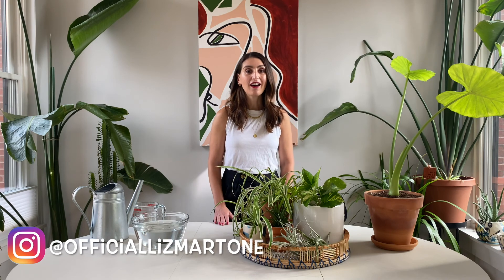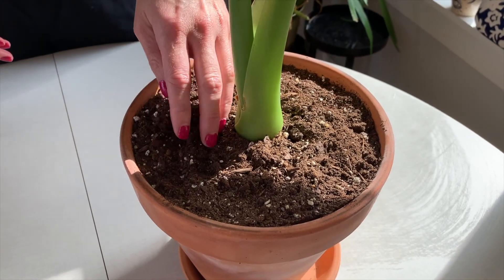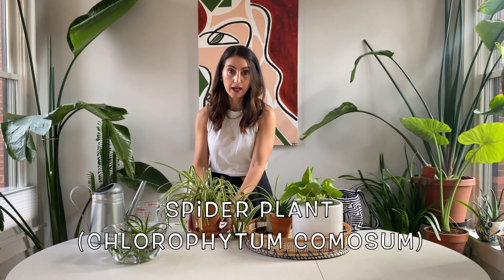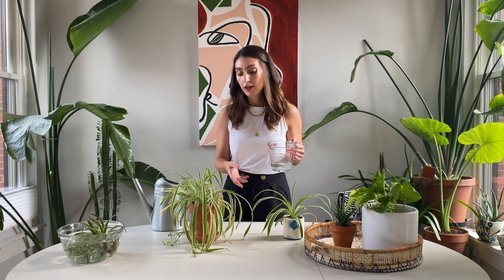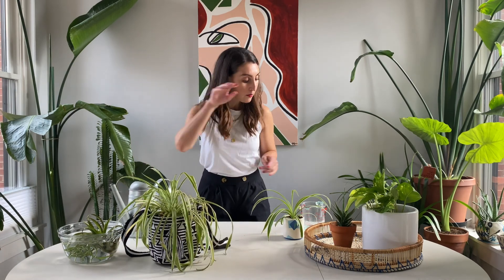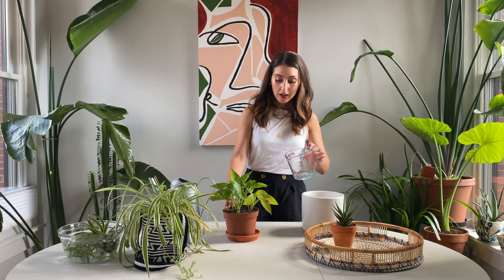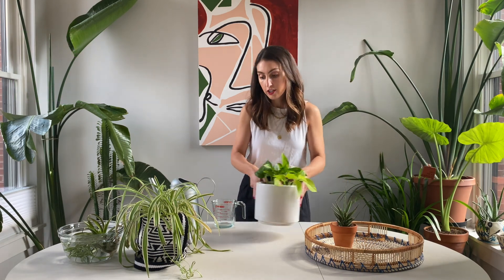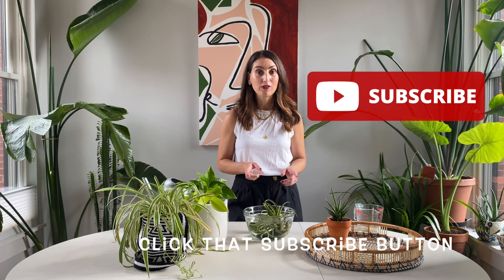How To Water Your Plants!!!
Come along with me on my designated plant watering day! I will show you how to assess the amount of water to give certain plants - air plants, spider plants, elephant ear plant, pothos and succulent all covered in this video!